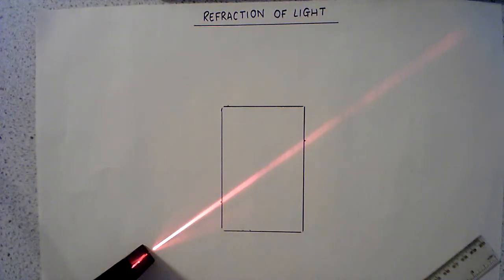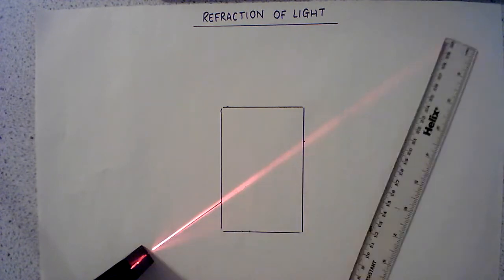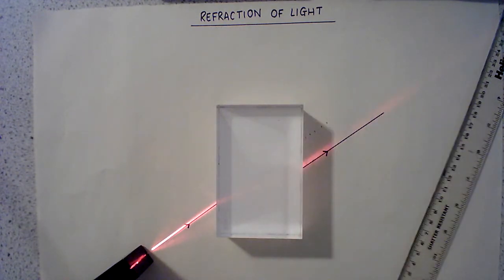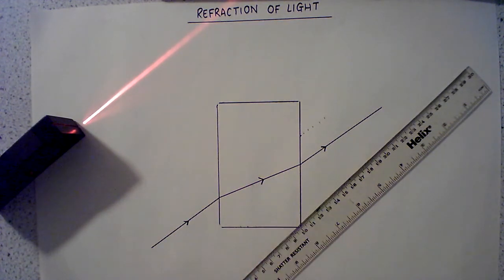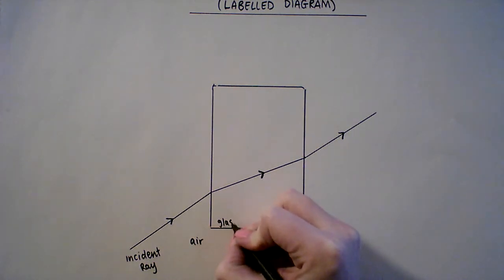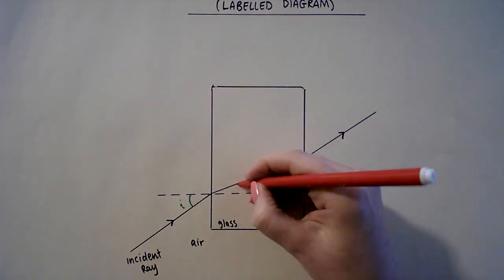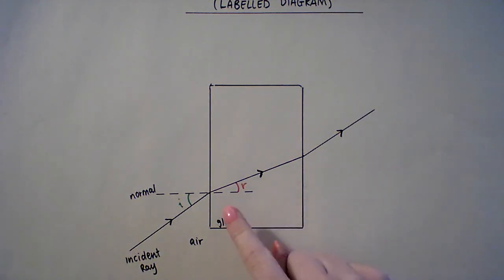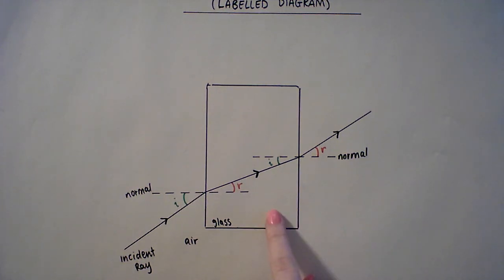S2 Light and Sound lesson 4: Refraction (Glass Block)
S2 Light and Sound: Refraction through glass block experiment using a perspex glass block, laser and ruler.